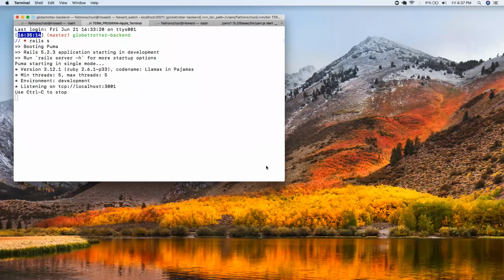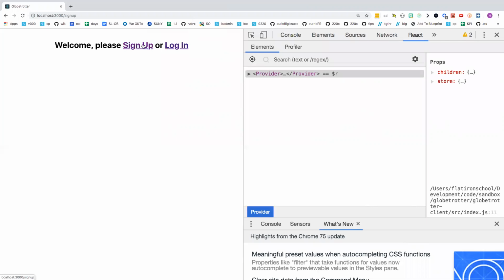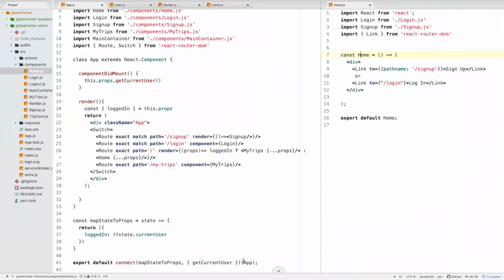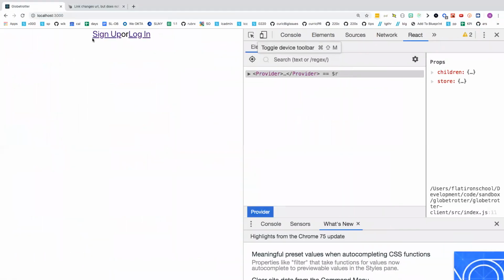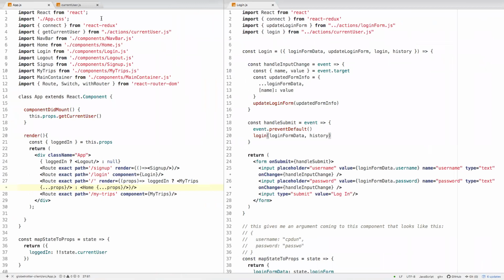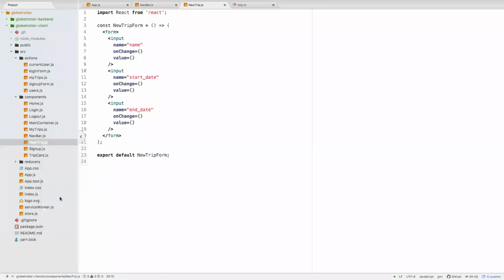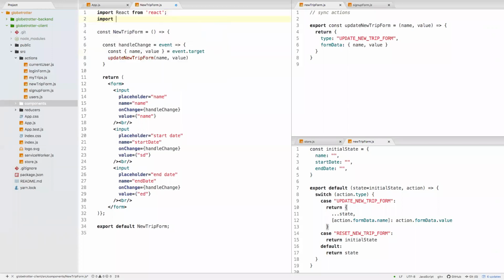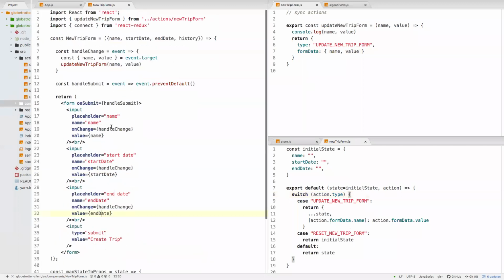2019 06 27 react live build globetrotter part 7